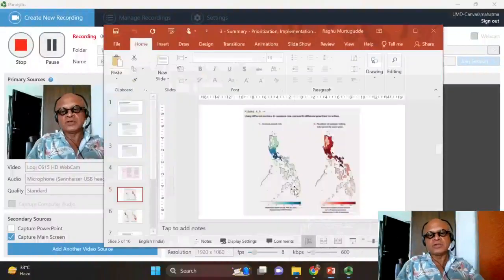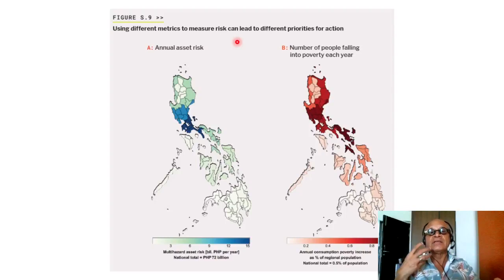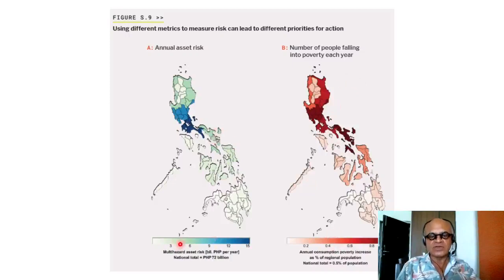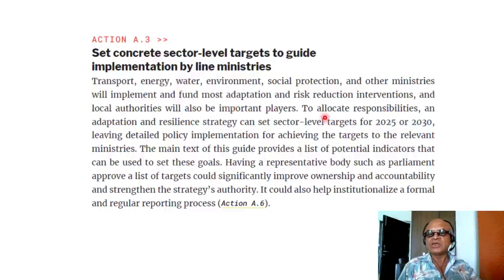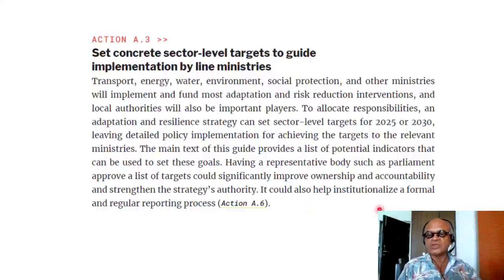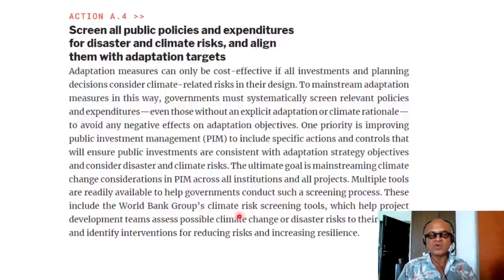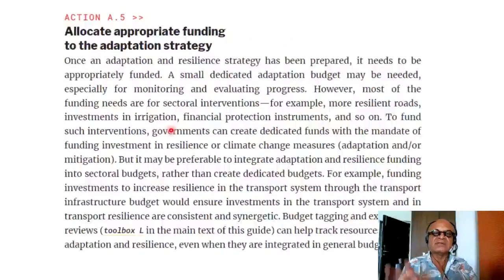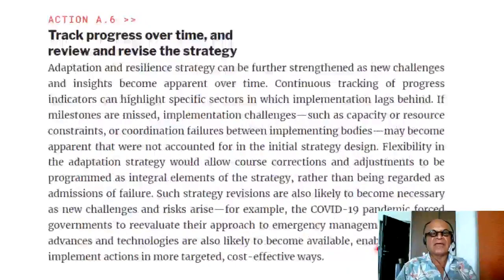8 - Risk Metric, Implementation Targets, and Adaptation Strategies